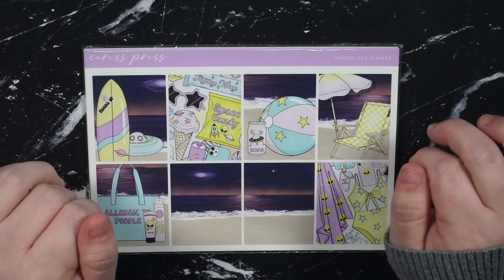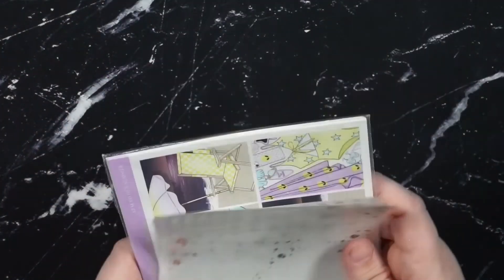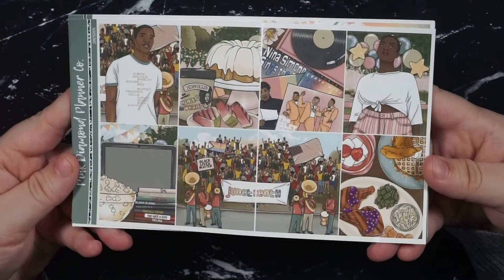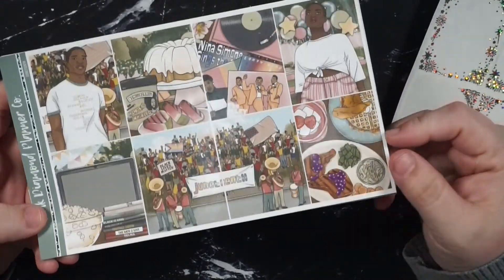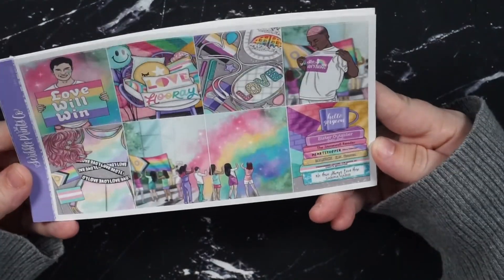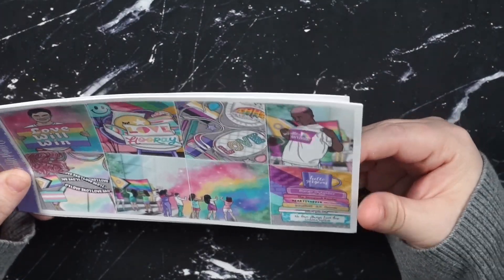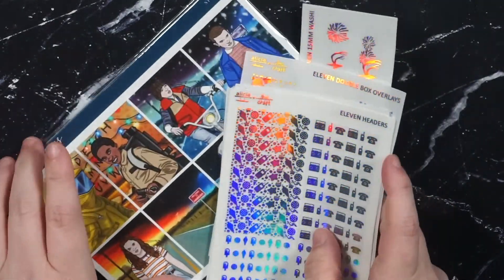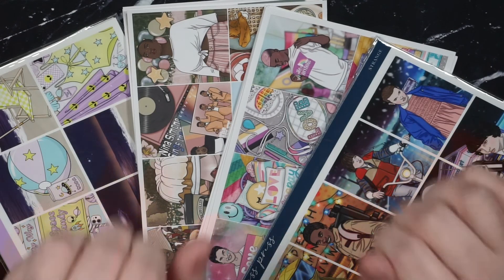June 2022 Planner Kit Lineup ~ Scribble Prints Co, Caress Press, Pink Diamond Planner Co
Hi! Welcome back. Today's video is my June sticker kit & foil line up
~contains colorful language~

~shops mentioned~
Caress Press
Scribble Prints Co
Pink Diamond Planner Co
Alicia Craft